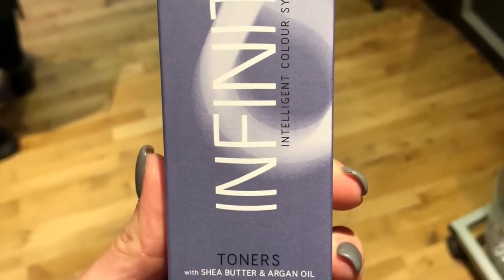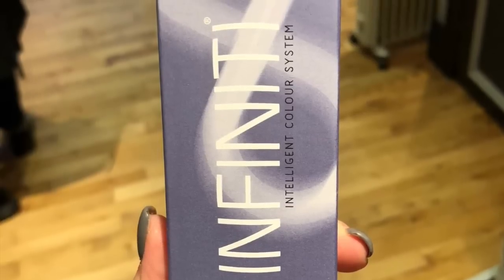HOW TO GET ICY SILVER HAIR! + HAIR CARE ROUTINE!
Hi everyone! Since I posted a picture on Instagram last week of my new hair I’ve had lots of messages asking about which colour and toner I use. I wanted to answer a few regular questions I get in a video as it makes it a lot easier. I hope you guys find it helpful. Lots of love Sophie x